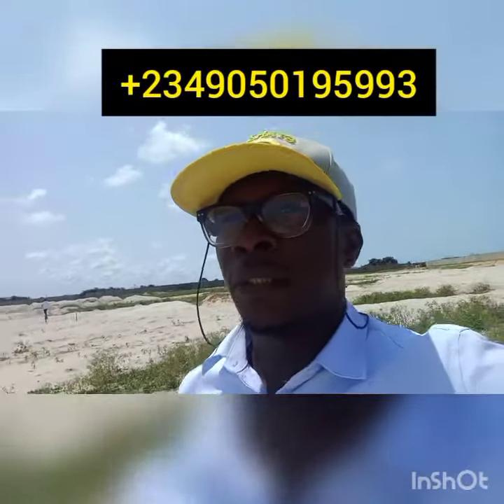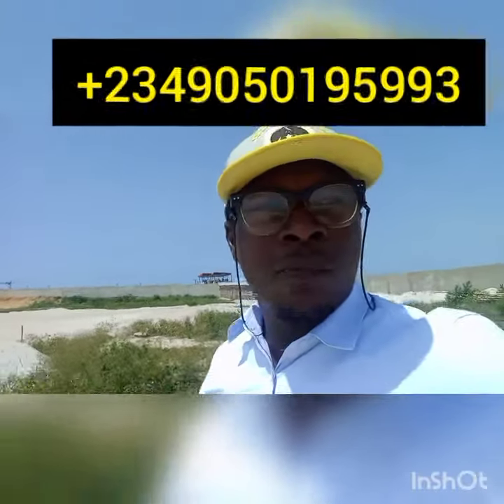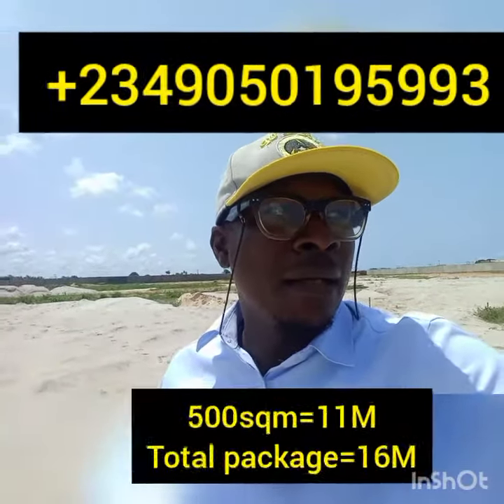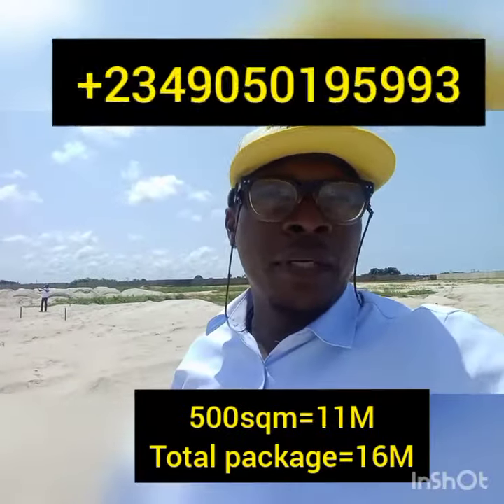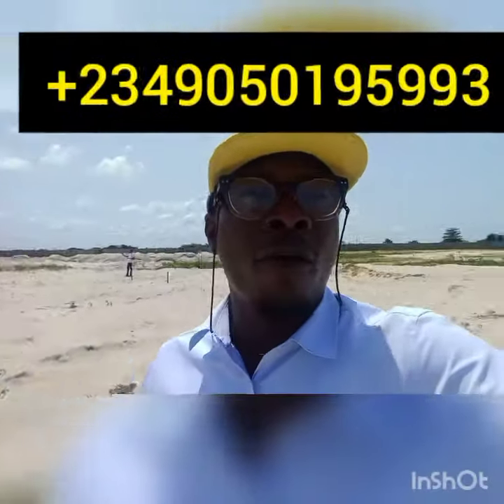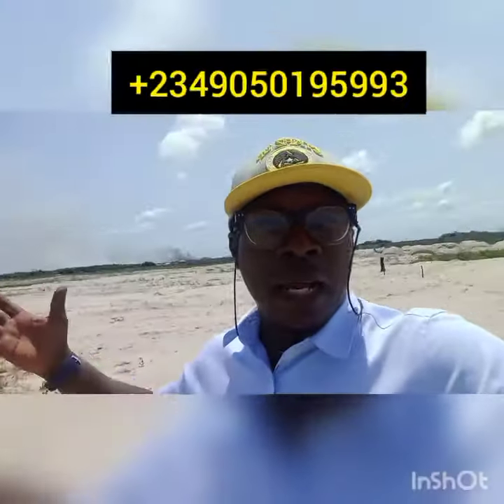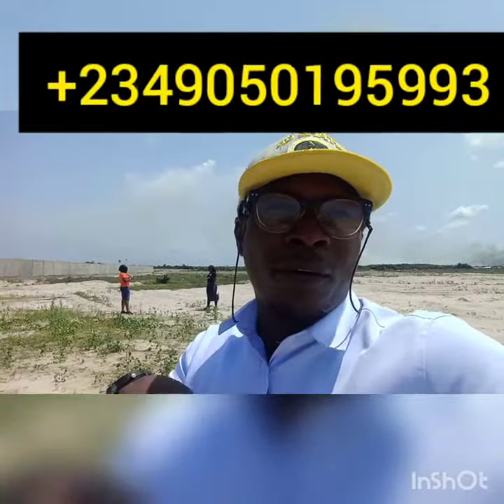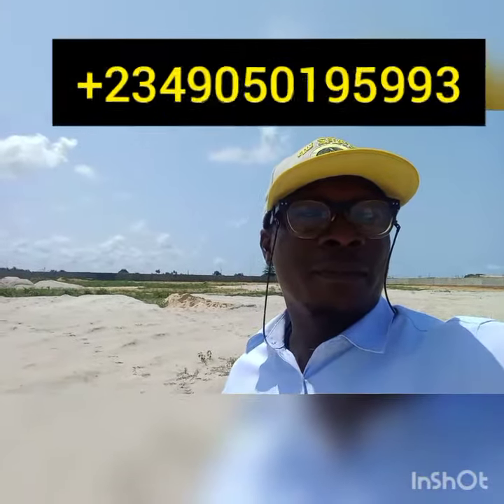INTRODUCING!!! GRACIAS MORGANITE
Introducing.

*GRACIAS MORGANITE*

Gracias Morganite is a beautiful place your family would love to reside and also a fantastic place to invest. This is due to it's ambiance, strategic location, and serene environment.

This property is also great for investment that will yield great returns within a short period of time.

Do not miss out on this great opportunity to own a property in one of the most strategic locations in our portfolio for now.

*LOCATION:*
Idera Housing Scheme Lekki-Epe Expressway before Eleko junction Ibeju-Lekki Lagos state.

*TITLE:*
Government Allocated C of O

*PRICES:*
500sqms = N11m (Outright/3 months)
Other Fees - N5m ( Survey, Deed & Development Levy)

450sqms = N9.9m (Outright/3 months)
Other Fees - N4.8m ( Survey, Deed & Development Levy)

400sqms = N8.8m ( Outright/ 3months)
Other Fees - N4.6m ( Survey, Deed & Development Levy)

350sqms = N7.7m ( Outright/ 3months)
Other Fees - N4.4m (Survey, Deed & Development Levy)

*FEATURES:*
* Drainage System.
* Perimeter Fencing.
* 24 hours electricity.
* Good road Networking.
* Alternative solar energy.
* Gym and Garden Porche.
* Green Areas/ Playground.
* Swimming pool/ Residents party area.